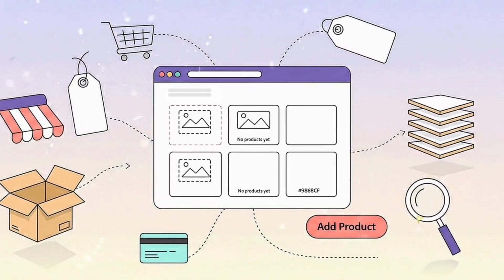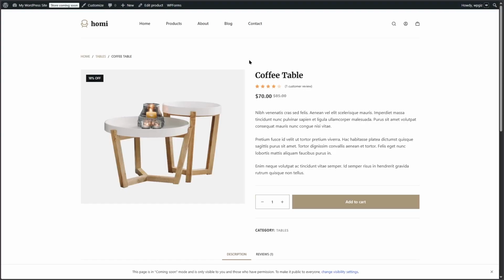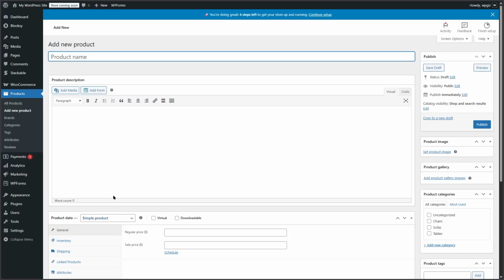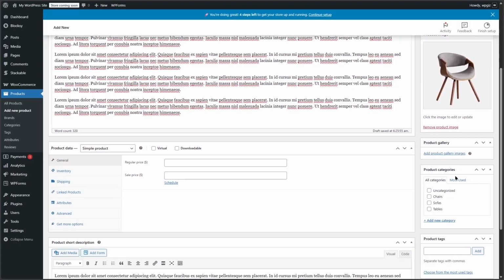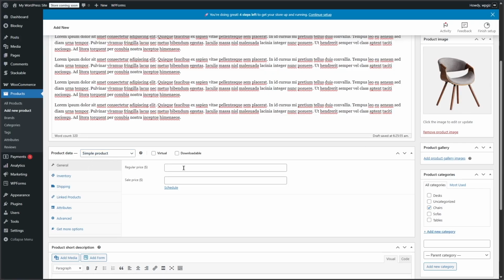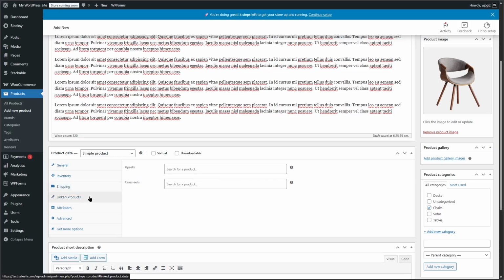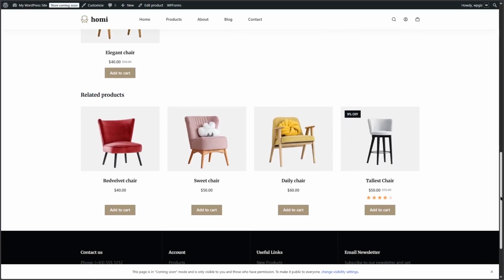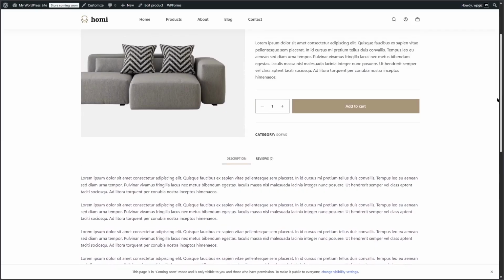How to Add Your First Product in WooCommerce | WordPress eCommerce Tutorial Step by Step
Ready to start selling with an WooCommerce store on your WordPress site? In this tutorial, we’ll show you how to add your first product in WooCommerce step by step. Whether you’re creating a brand-new online store or just getting started with eCommerce, adding your first product is one of the most important steps.

In this video, you’ll learn how to create a product listing, add a product title and description, upload product images, set pricing, manage inventory, and publish your product so it’s ready for customers to buy. I’ll also share a few beginner tips to help you organize your products and make your store look more professional from day one.

By the end of this tutorial, you’ll have your first product live in your WooCommerce store and be ready to continue building your online business.

⭐️⭐️ Relevant Links ⭐️⭐️